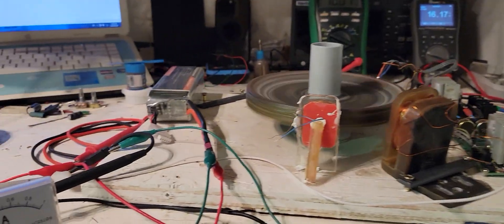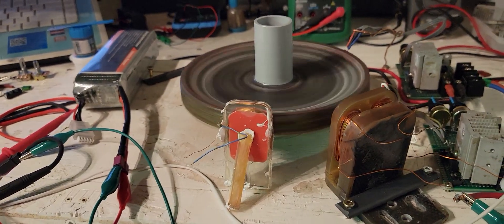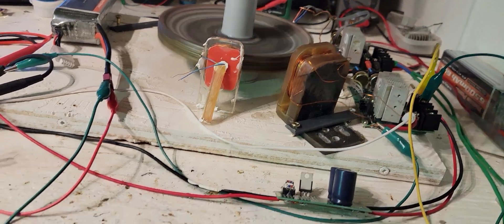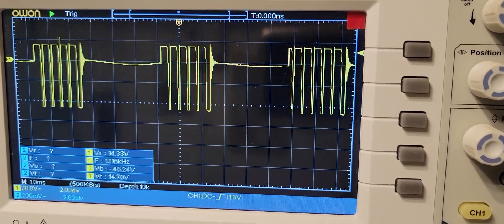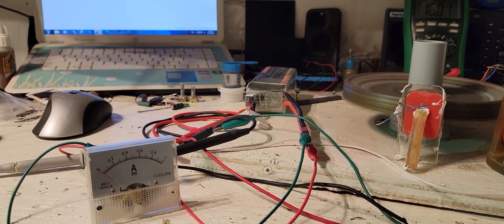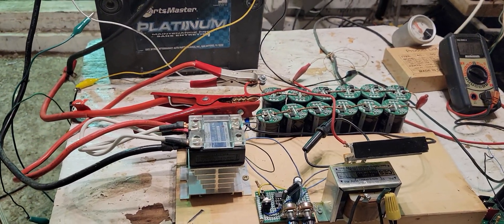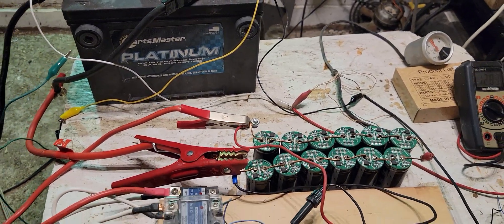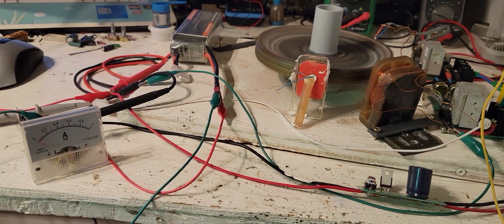2 types of Cap Dump circuits compared with pros and cons of each my own opinion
First video of 2 of me comparing 2 different types of cap dump circuits with pros and cons and applications where I think it's best to use either type.  My opinion only.

 SCR circuit first video

555 circuit timer 2nd video